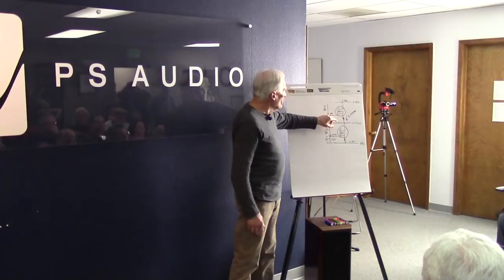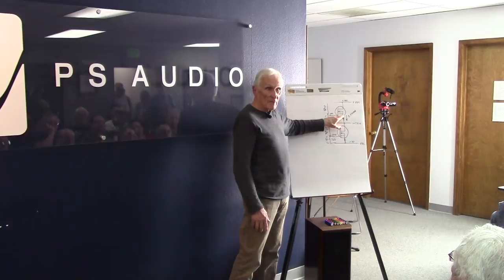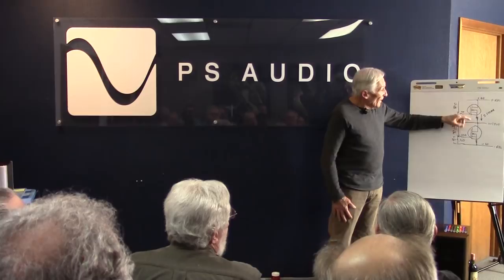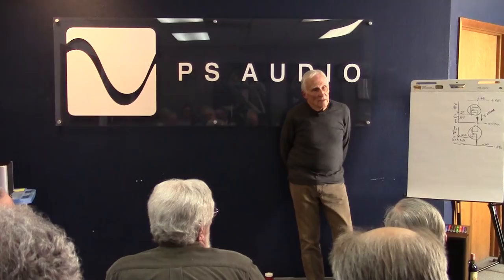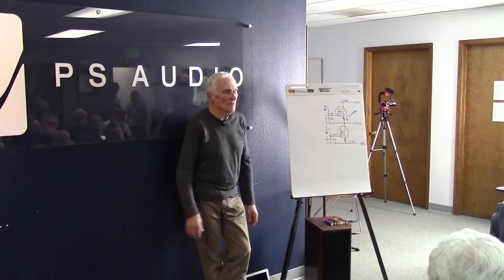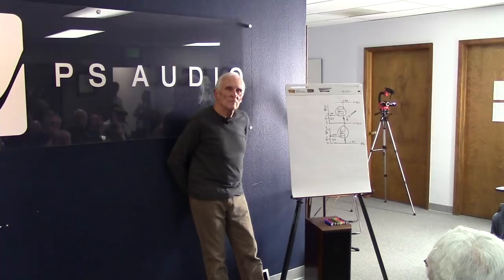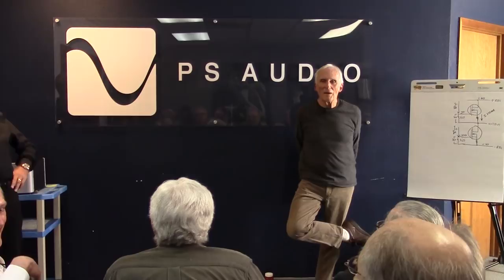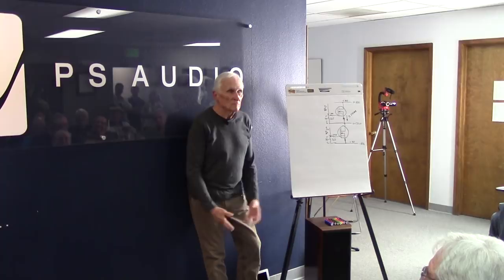Bascom H. King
Bascom H. King reveals the secrets behind the design of the BHK Signature amplifier